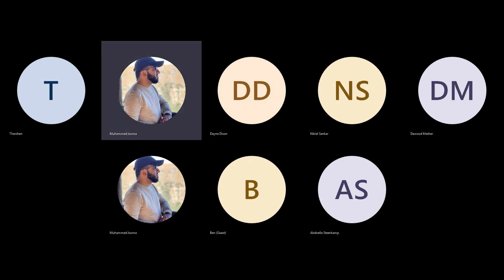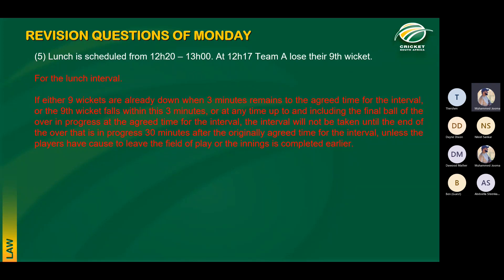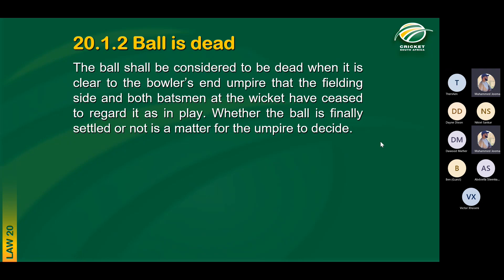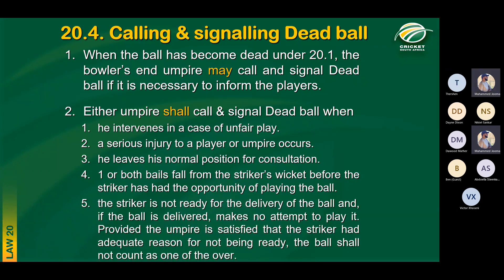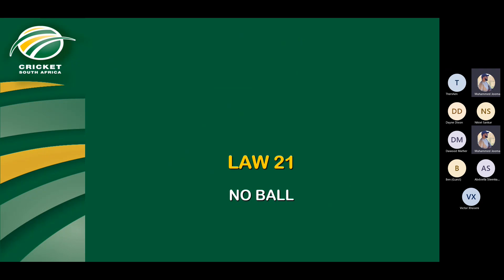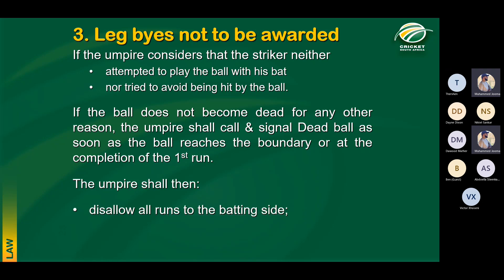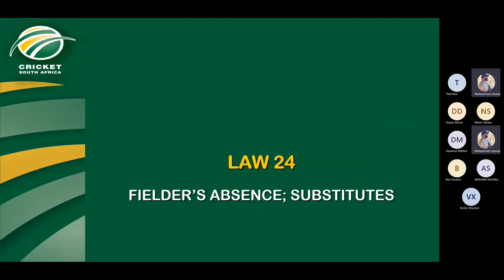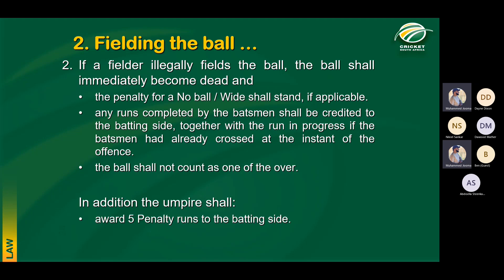KZNICUA - LEVEL 3 COURSE (DAY 2 - 01.12.22)